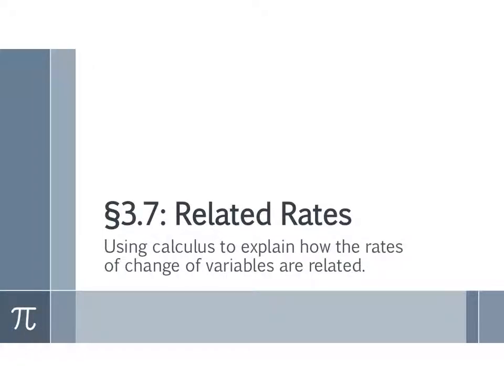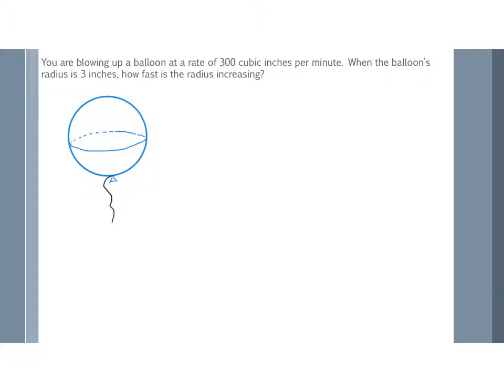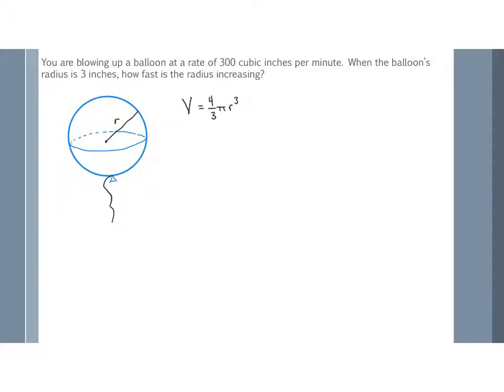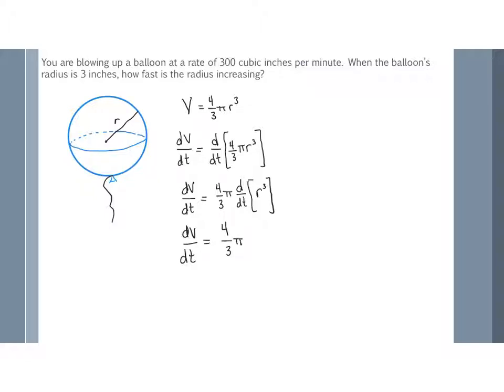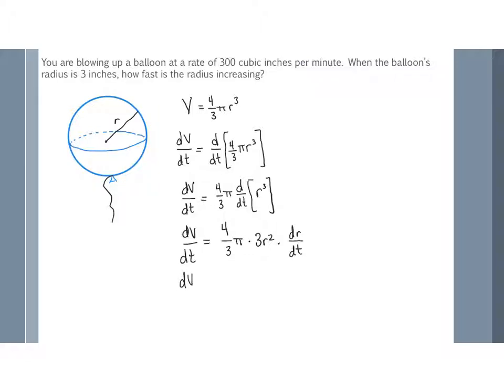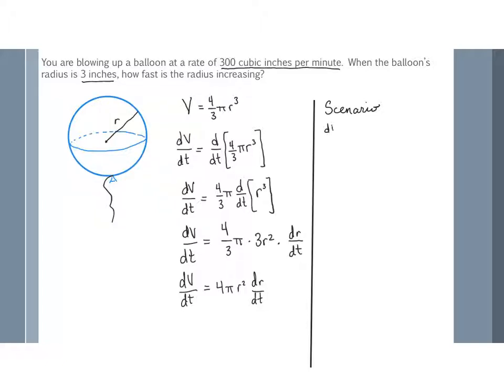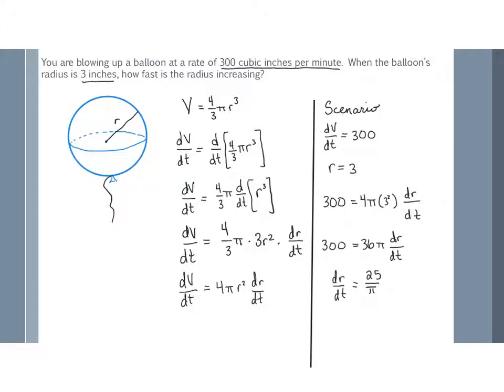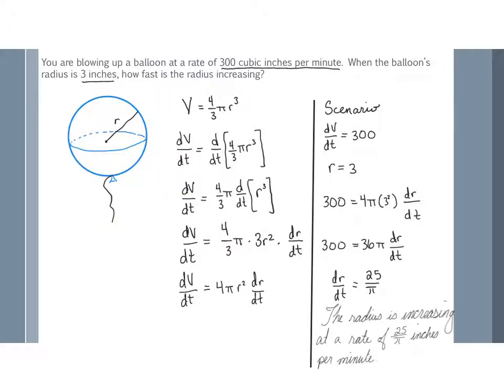3.7 Related Rates, Part 3